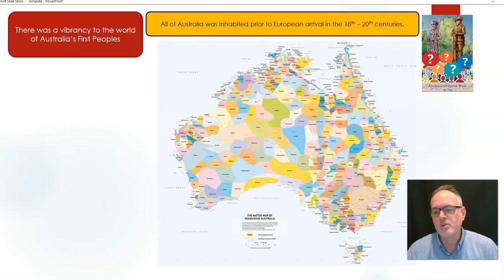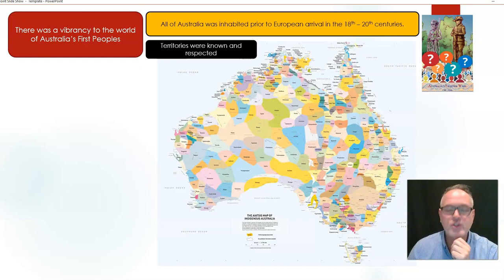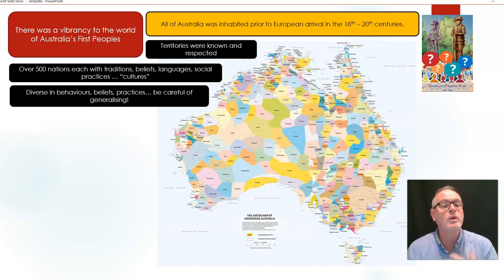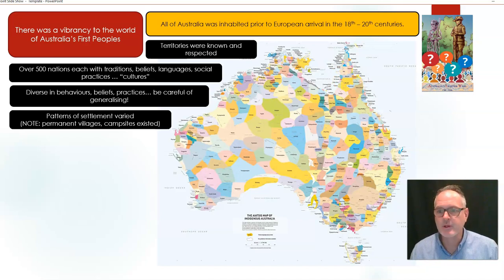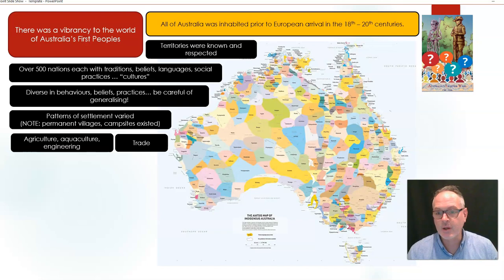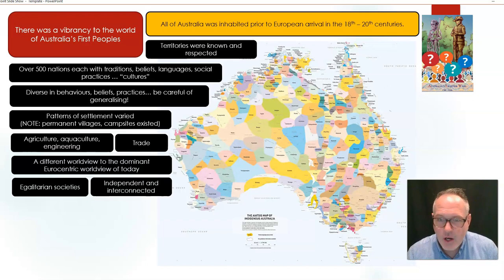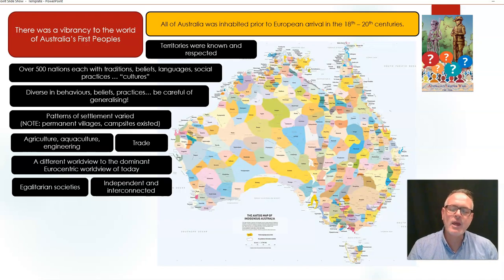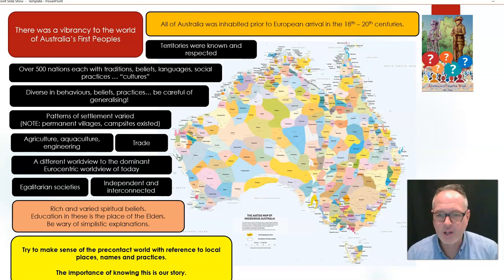FV 1.1.4 Pre-Contact Australia